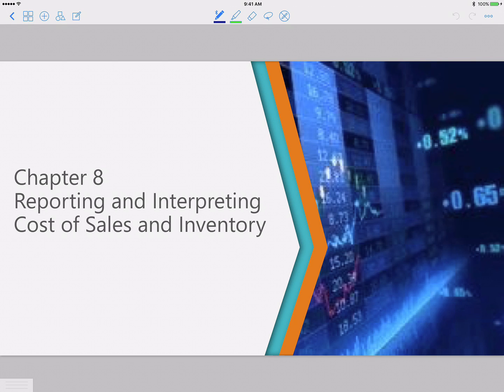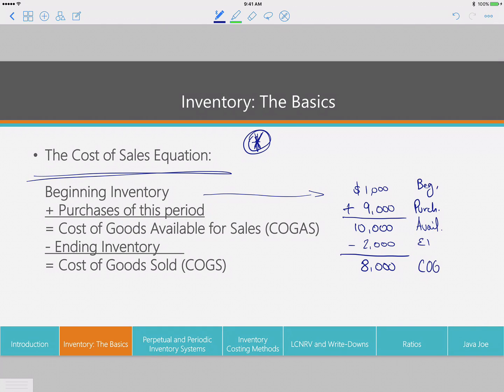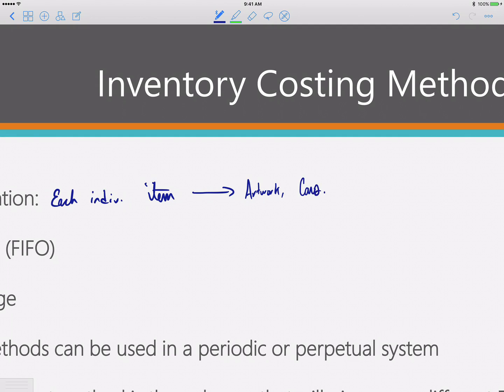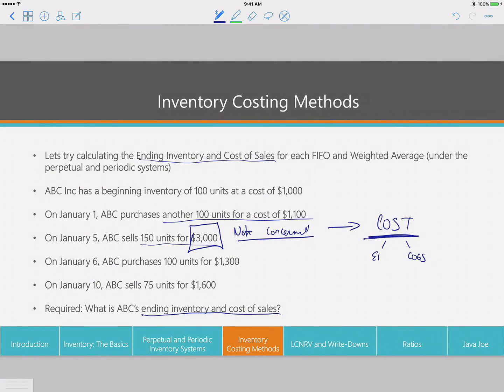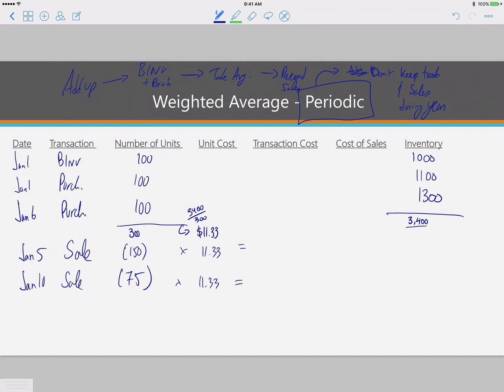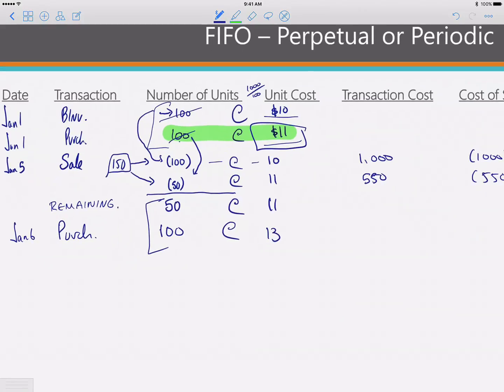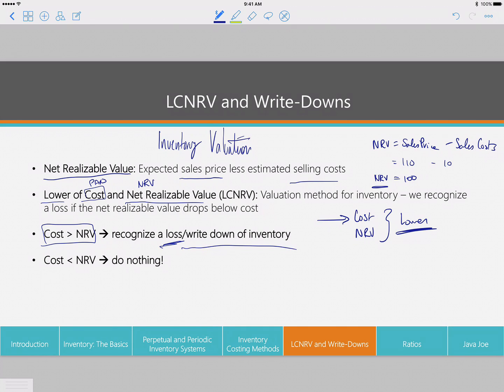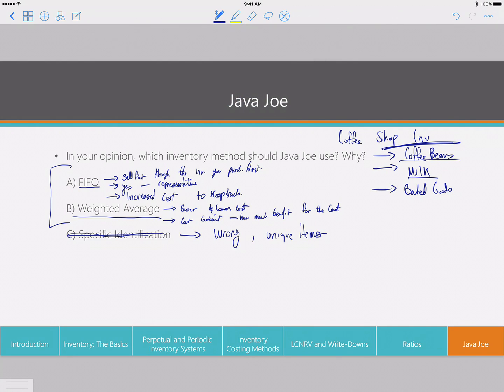COMM 217 Chapter 8 Review